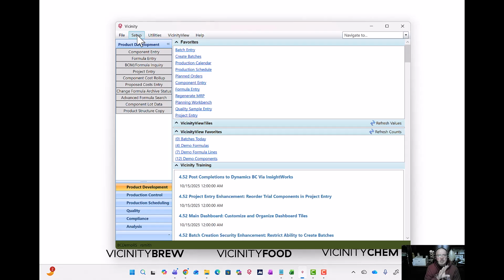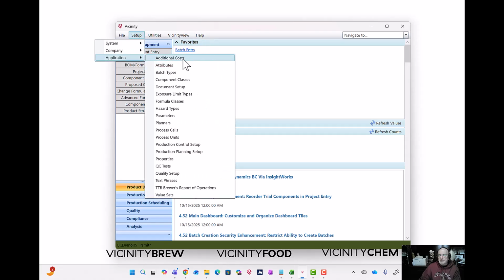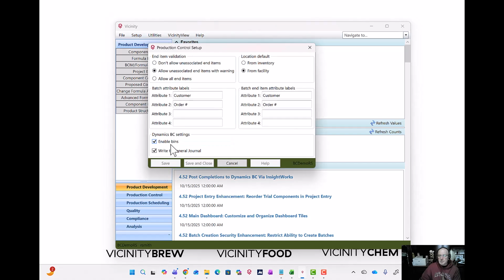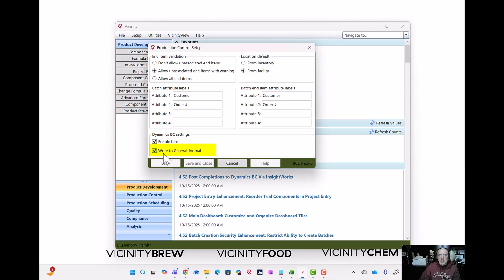Vicinity 4.53- New Production Control Setup Option: Write to General Journal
Vicinity 4.53 introduces a new setting in Production Control Setup that gives users explicit control over General Ledger journal entries when posting to Microsoft Dynamics 365 Business Central (BC).

This update replaces the previous WIP-account-based logic and helps ensure cleaner, more intentional financial posting behavior.

In this video, you’ll learn how to:

-Enable or disable the new Write to General Journal setting
-Prevent missing journal entries due to incomplete account setup
-Trigger errors when required accounts are missing
-Fine-tune your integration with BC for better financial accuracy

This setting only applies to BC integrations and does not affect GP or SL systems.